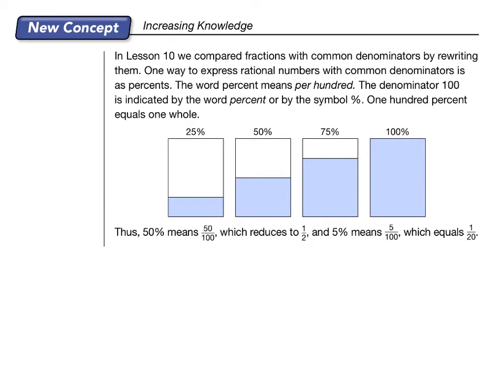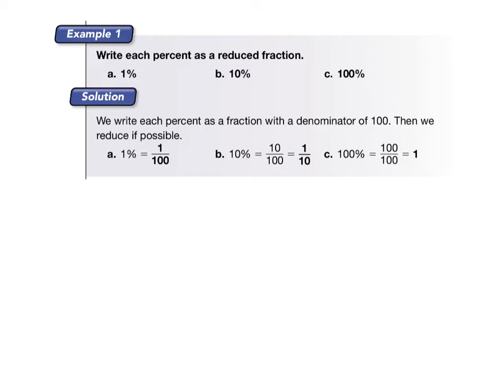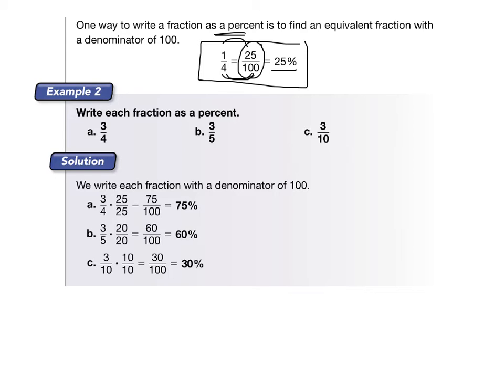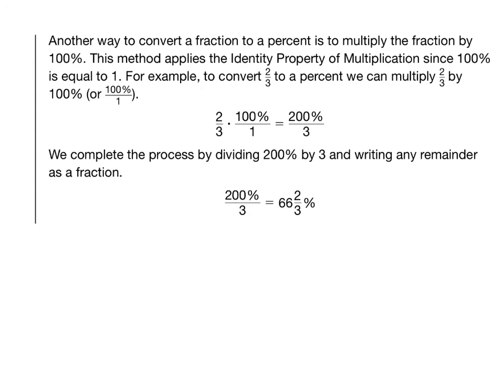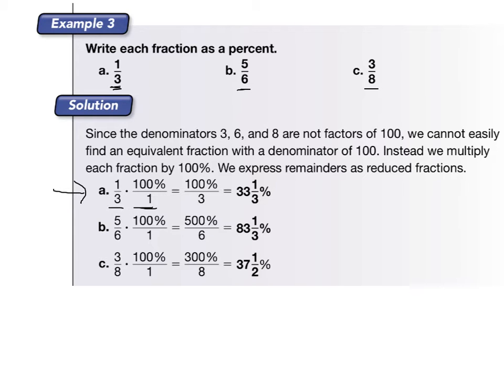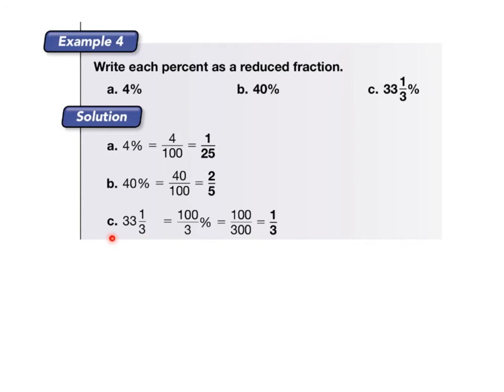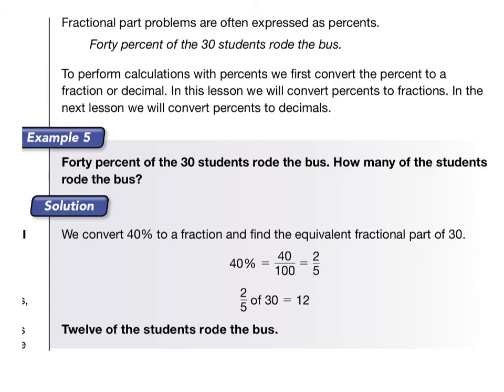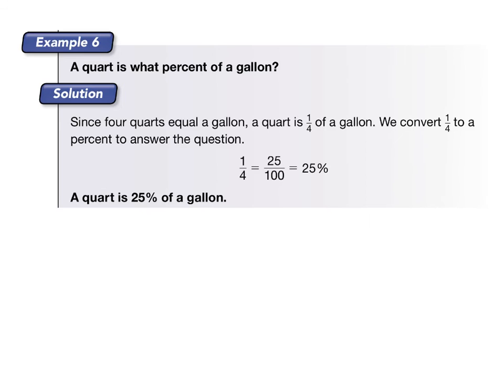course 3 - Lesson 11 Percents